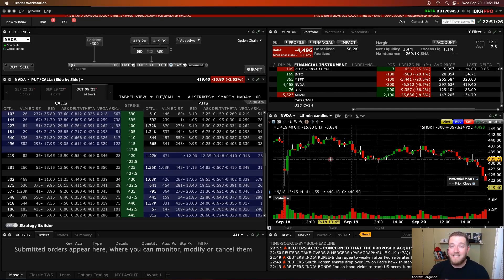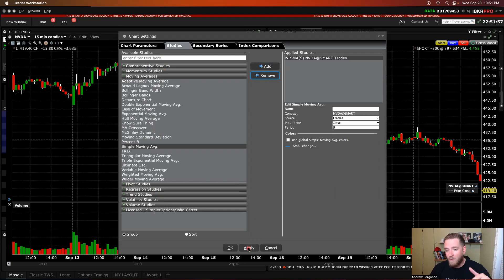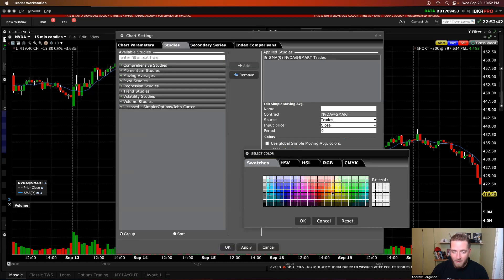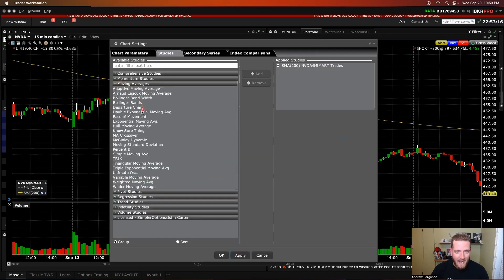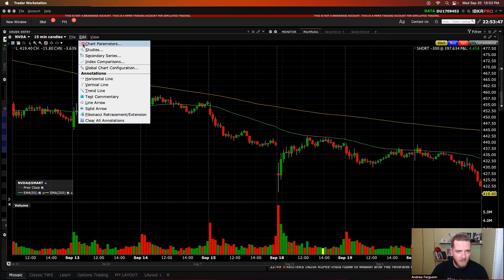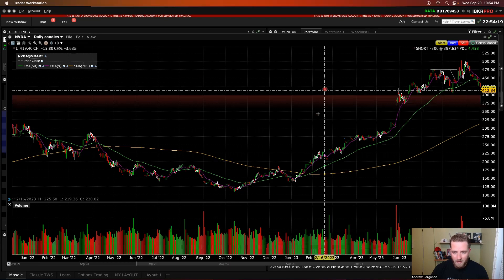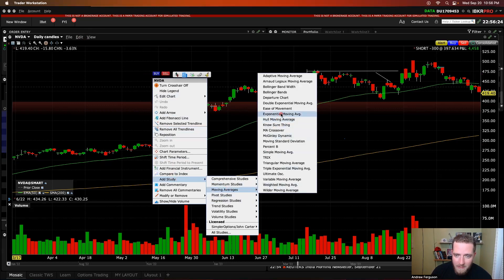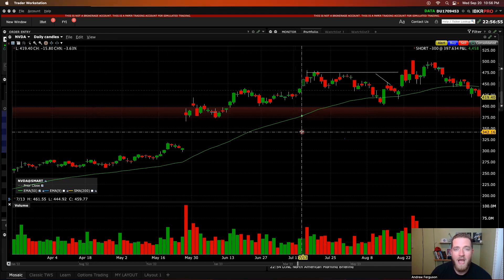How To Add Moving Averages on Interactive Brokers | TWS Guide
Learn EXACTLY how to Master Options Trading, make more winning trades, grow your confidence, and turn that into another income source

Adding moving averages to your Interactive Brokers charts just became quick and easy on the Trader Workstation platform.

Here are the quick steps to get the indicators your want on your charts.